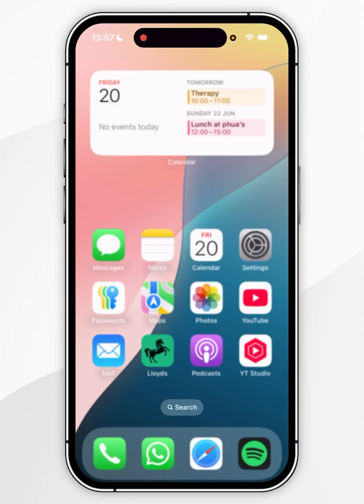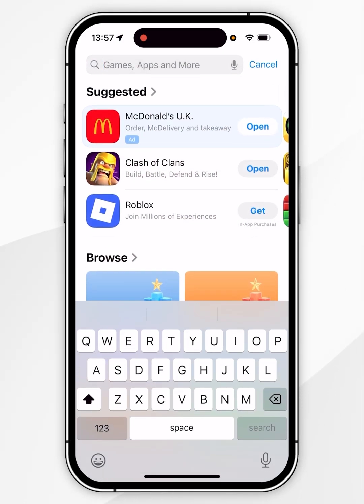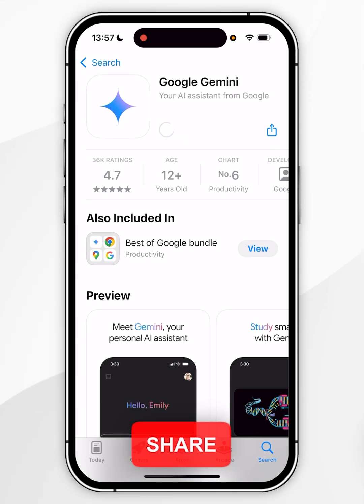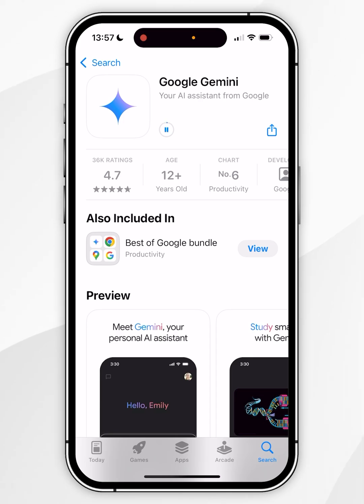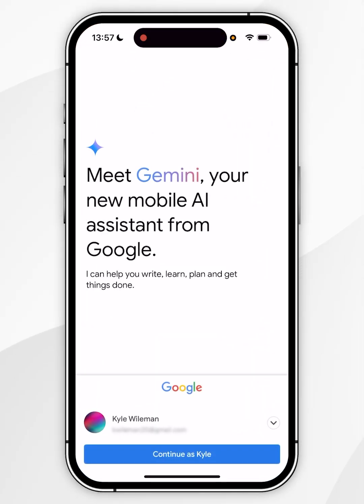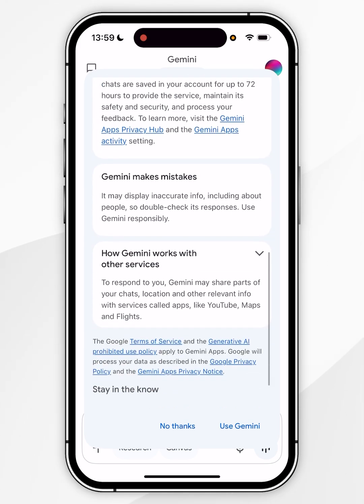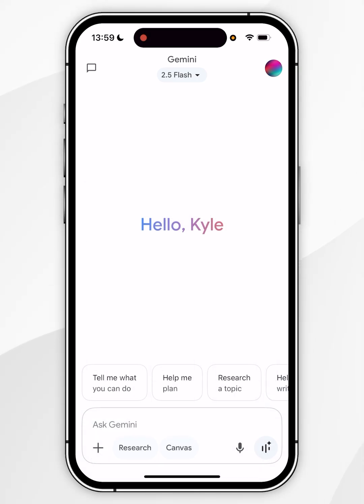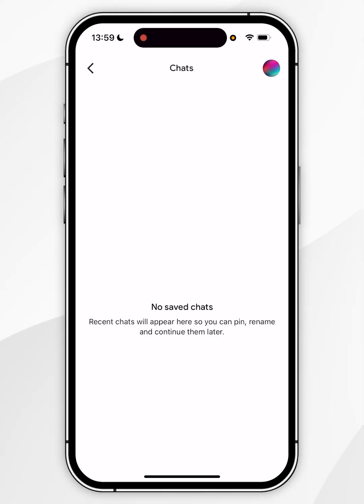📱 How To Install Google Gemini on iPhone!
Today, you will successfully learn how to install and use the Google Gemini app on your iPhone. Install the Google Gemini app on your iPhone to access Google’s powerful AI assistant—get help with writing, research, planning, and everyday tasks, all in one smart, intuitive app.